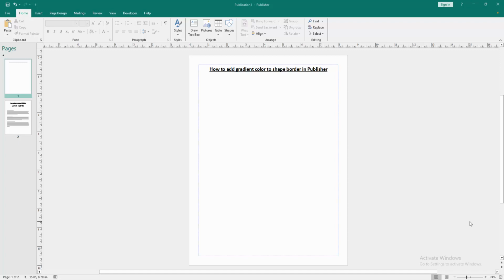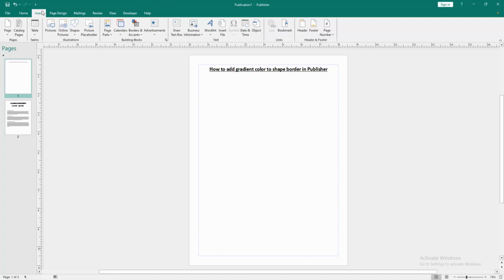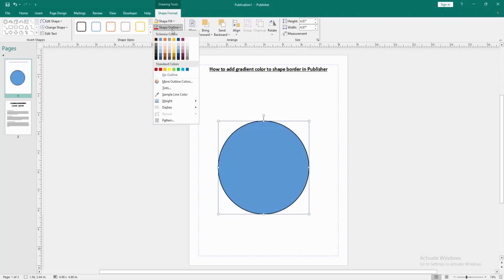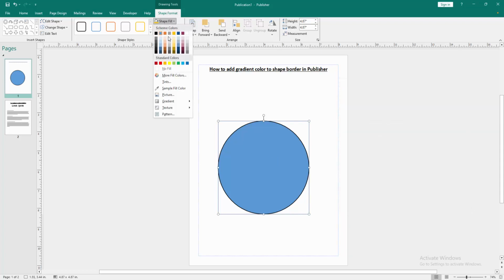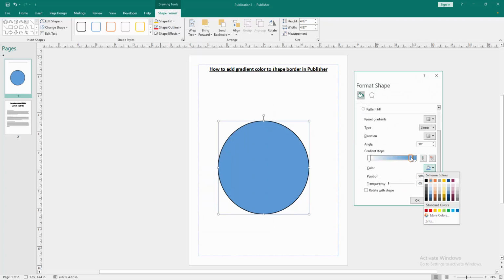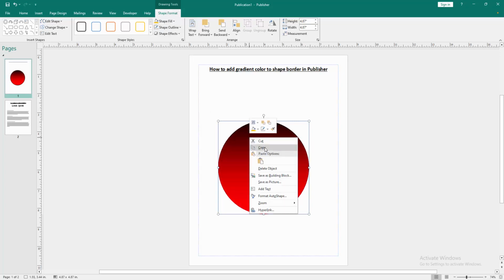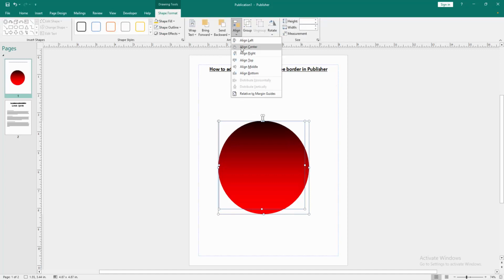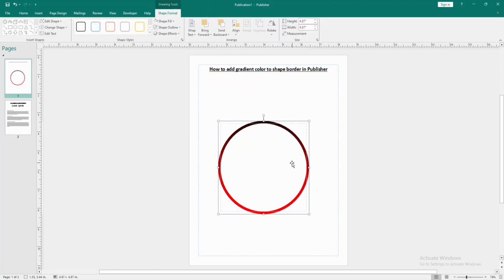How to add gradient color to shape border in Publisher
Assalamu Walaikum,
In this video I will show you, How to add gradient color to shape border in Publisher.  Let's get started.